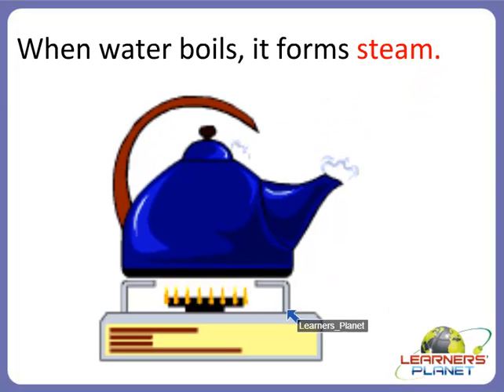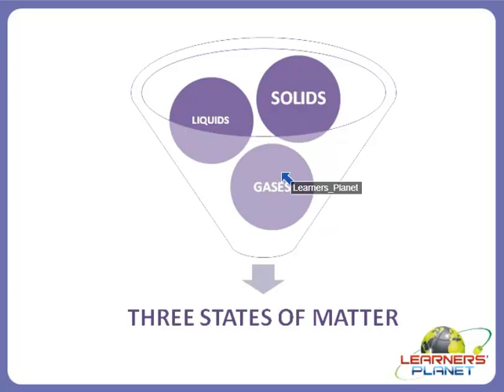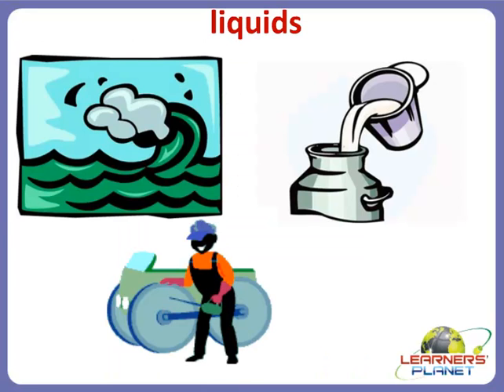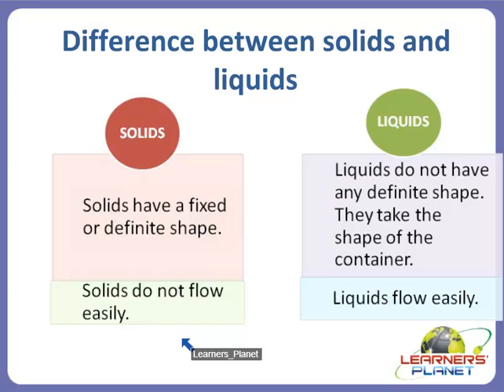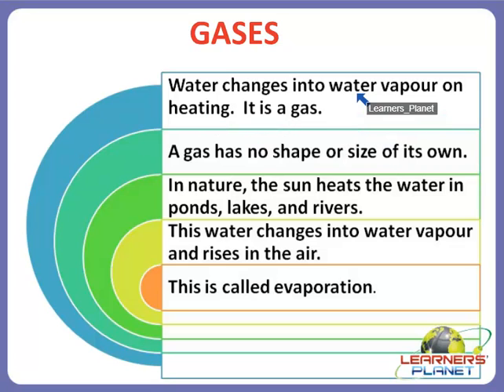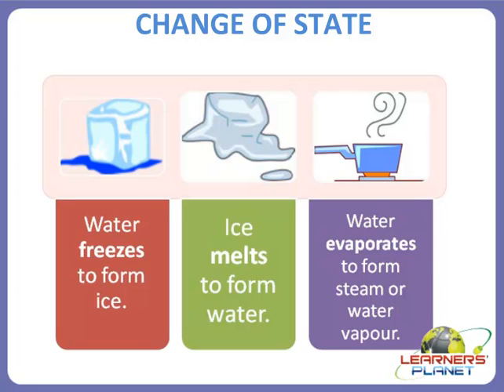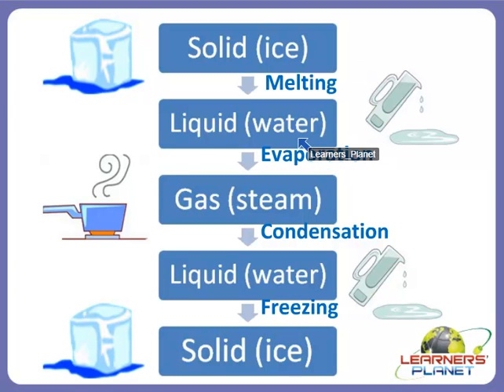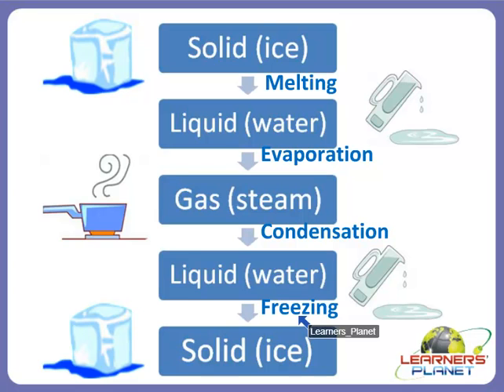Class 3 EVS Solid, Liquid and Gases TS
Third class video session on solid, liquid, gases for students. In this session teacher has discussed about - solid, liquid and gases, difference between solids and liquids, oxygen, change of state.